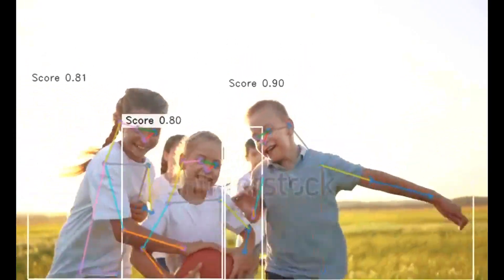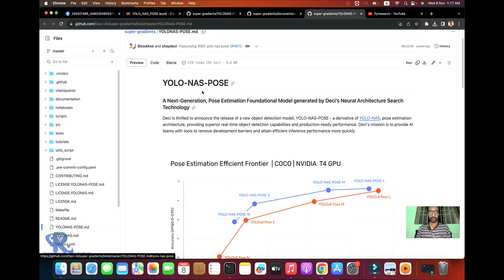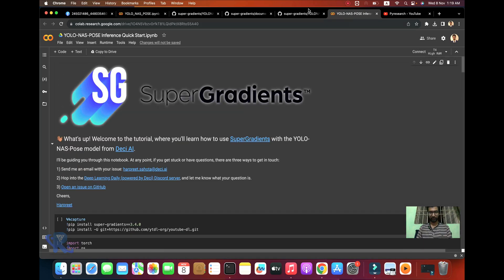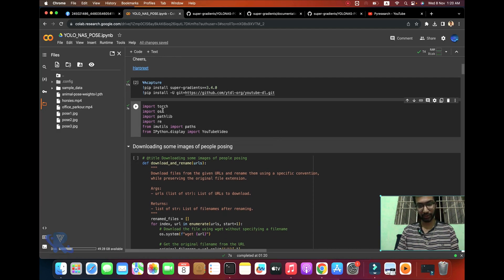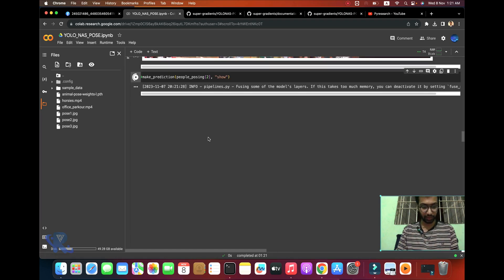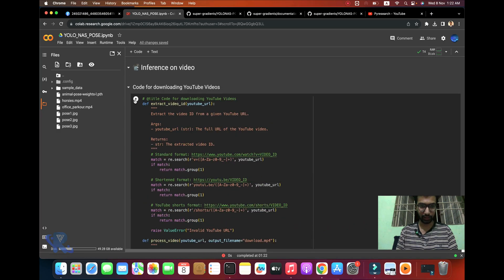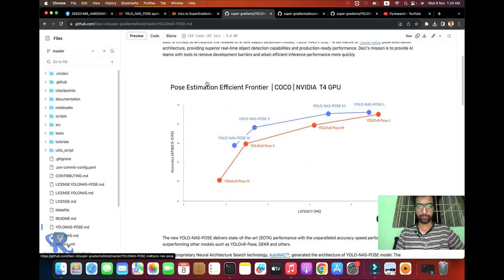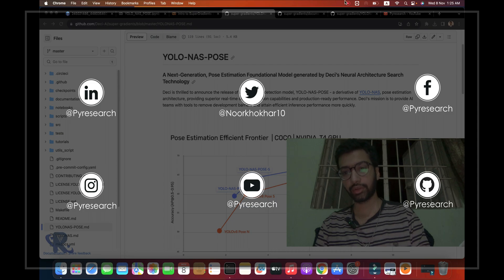Pose Estimation with YOLO-NAS-POSE Model from DeciAI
In this video, we'll dive deep into the YOLO-NAS-POSE Model, exploring its capabilities, applications, and how it can transform your projects. Whether you're working on fitness tracking, motion analysis, or immersive AR/VR experiences, this model will redefine your possibilities.

Don't miss out on this exciting innovation. Join us as we showcase the power of YOLO-NAS-POSE and guide you through its implementation.